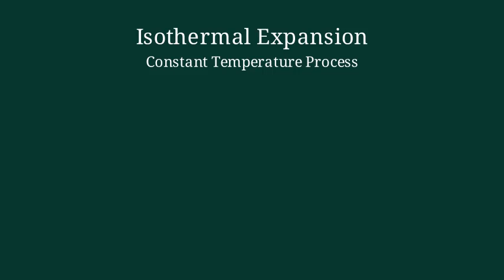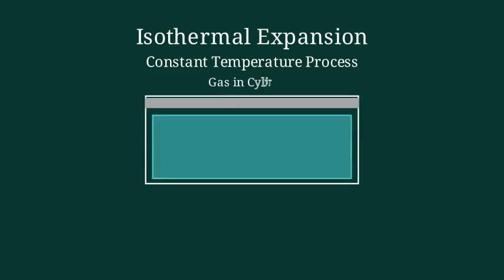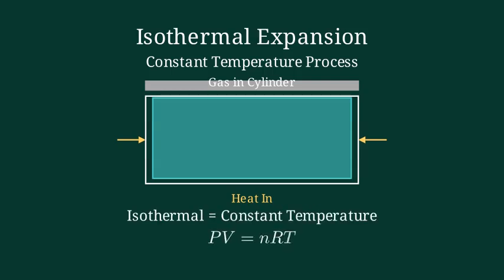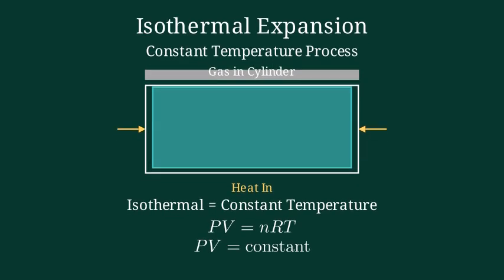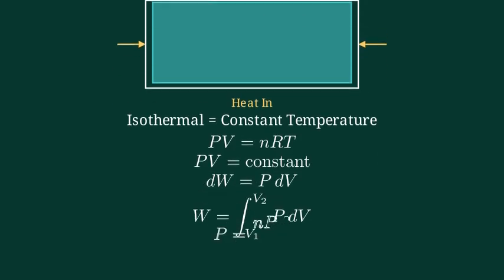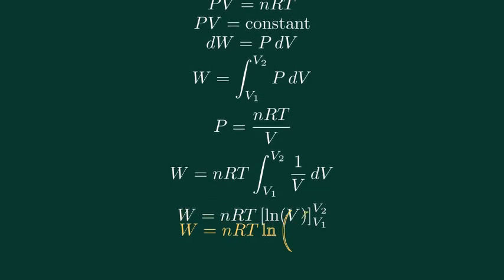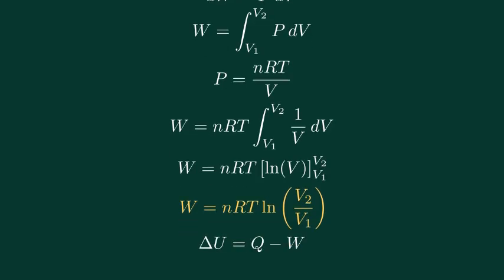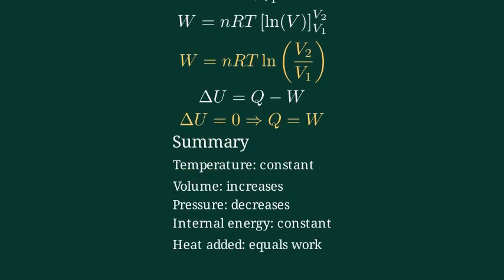Work Done in Isothermal Expansion | Derivation & Formula (Class 11/NIOS)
What happens to work when temperature stays constant? In this video, we provide a complete breakdown of Work Done in Isothermal Expansion, a core topic for Class 11 Physics, Chemistry, and NIOS students.